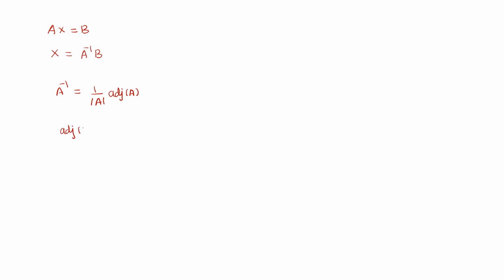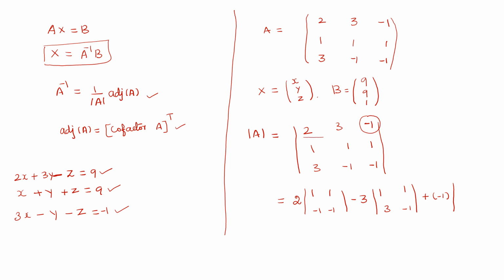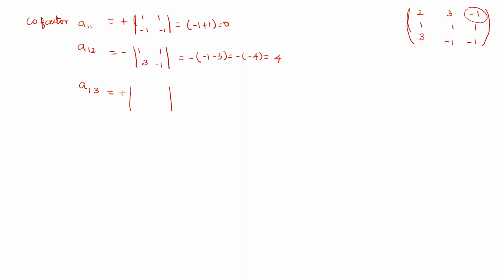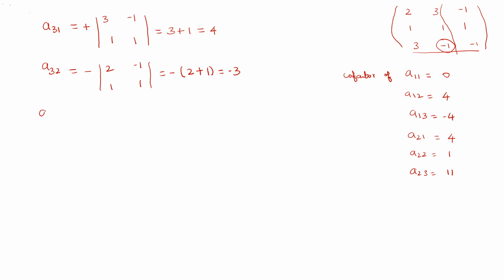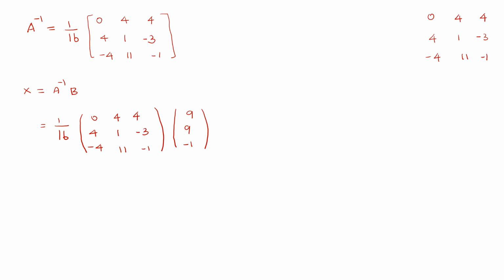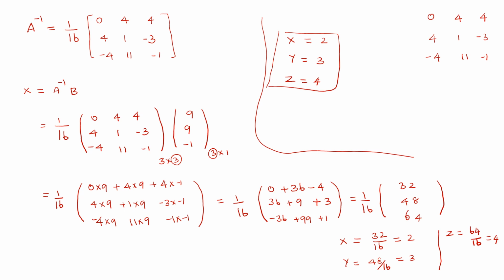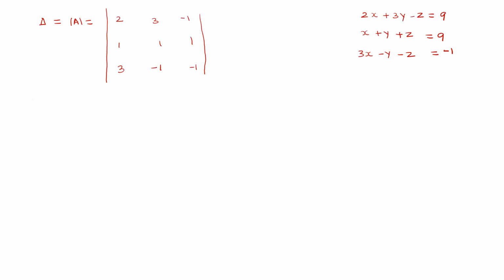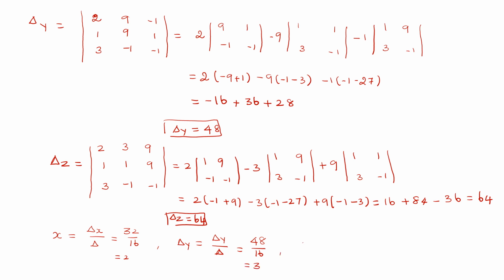SJCTNC- DR. A.VENKATESAN- AMBM401-BUSINESS MATHEMATICS-UNIT 4-SOLUTION OF SYSTEM OF LINEAR EQUATIONS